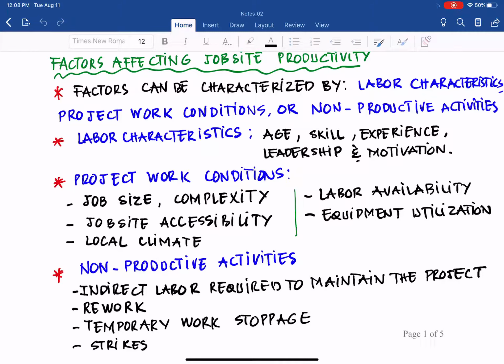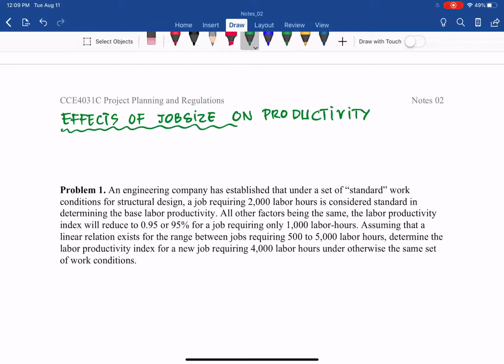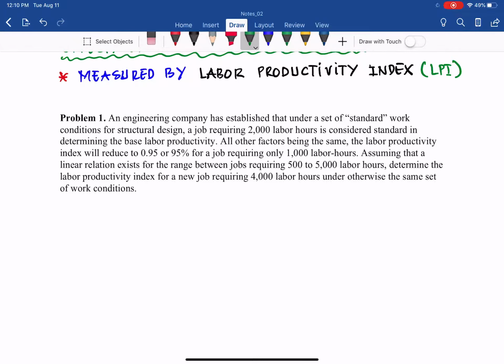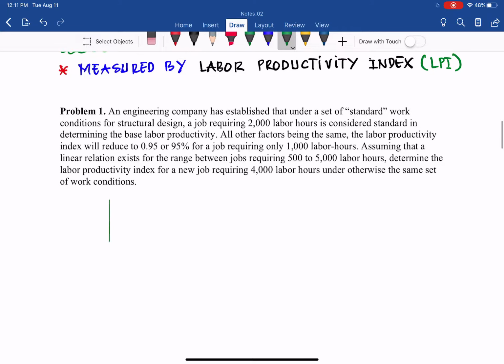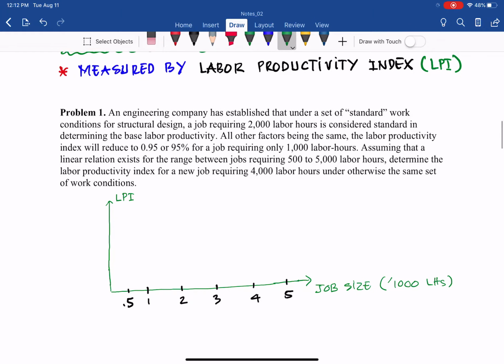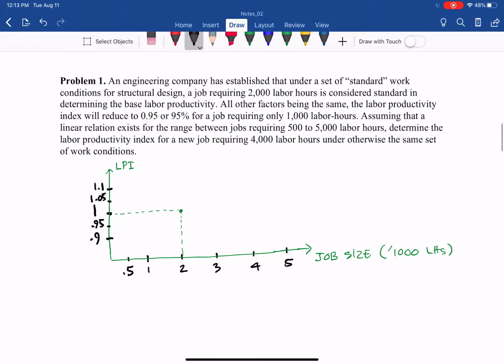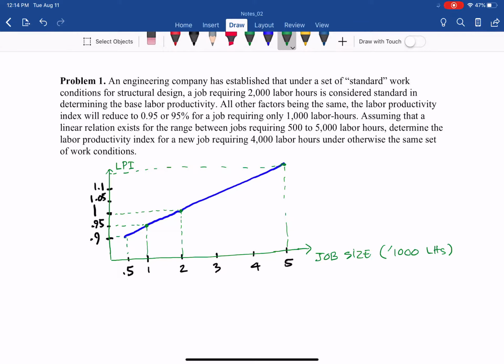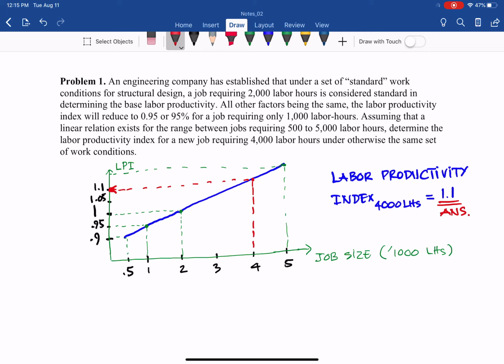Lesson 02C - Labor Productivity Index and Problem 1